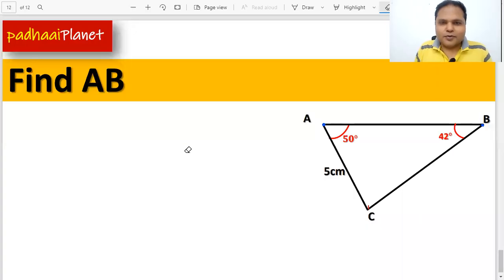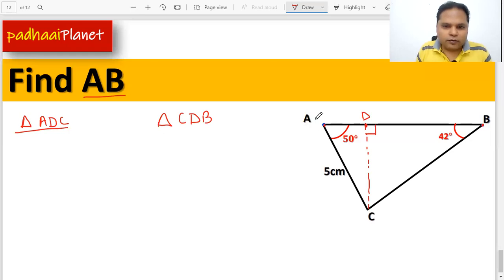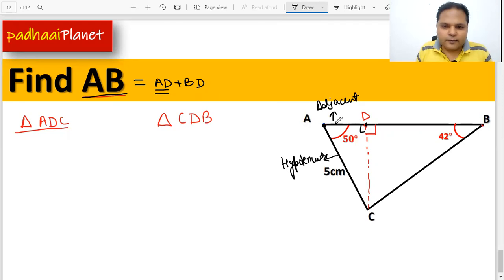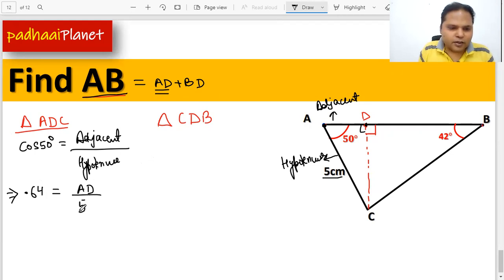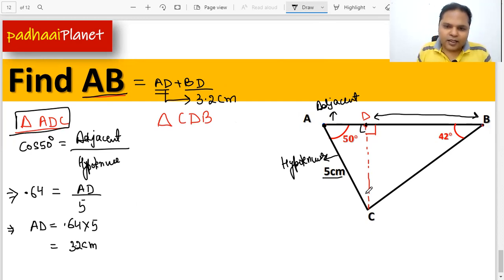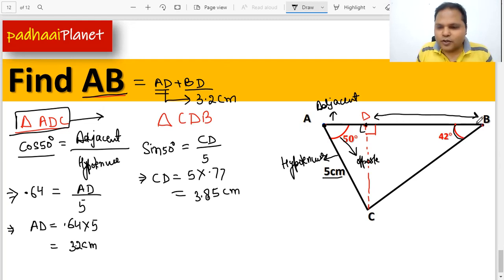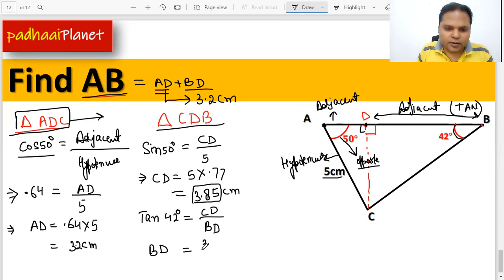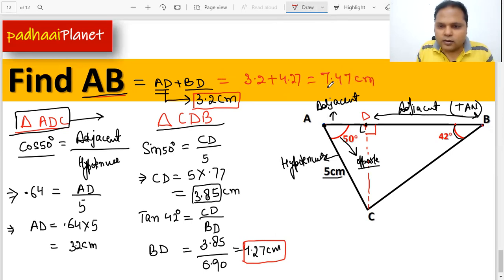In ∆ ABC,AC=5cm,angle A=50°,angle B=42°.Please find out the value of AC.